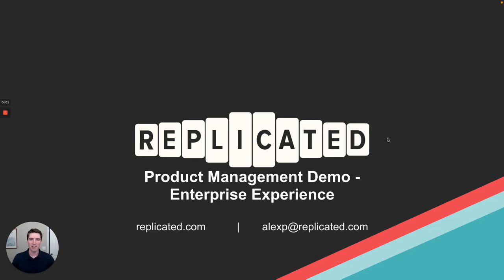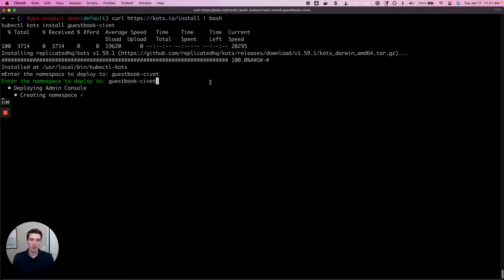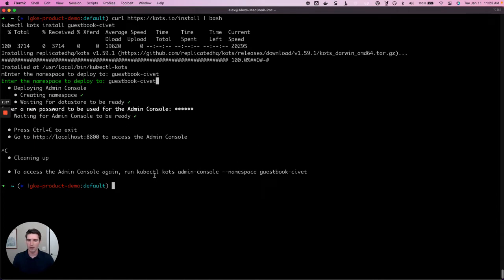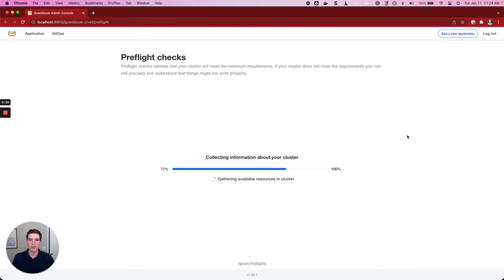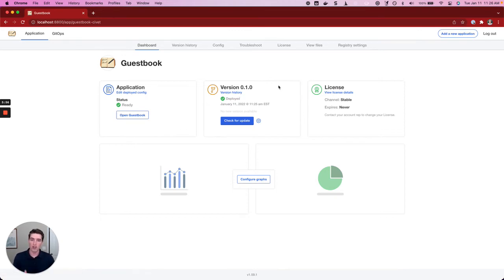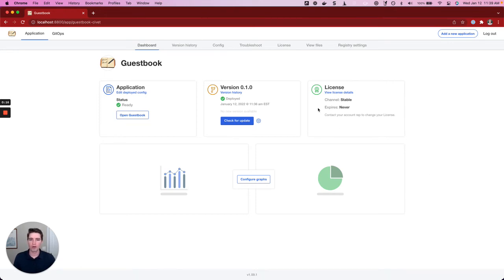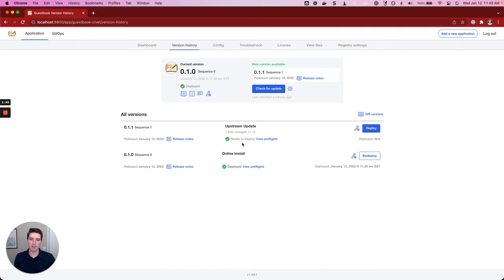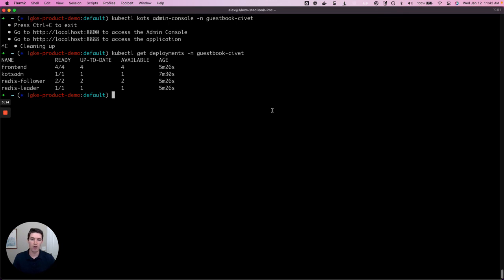Day 1 Product Demo - The Enterprise Experience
Enterprise admins know: getting one app – let alone all apps in their portfolio – installed and keeping them updated can be a headache. Different environment and app configs, complex technologies, and varied skillsets on your team can make for slow, labor-intensive installs.

In this product demo, Alex Parker walks you through what Replicated does to streamline the install process to make getting your apps up and running easy and repeatable.